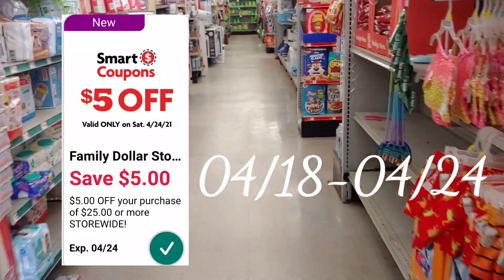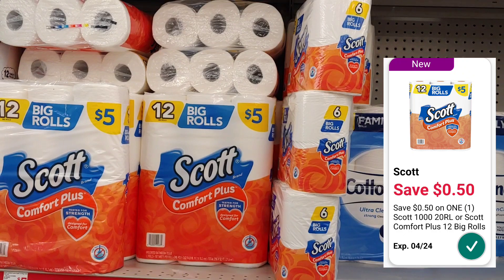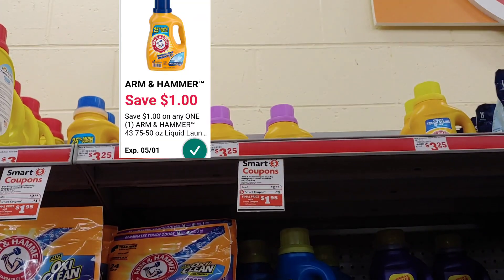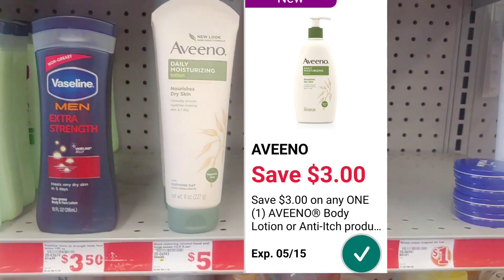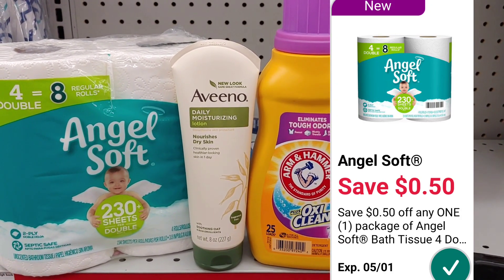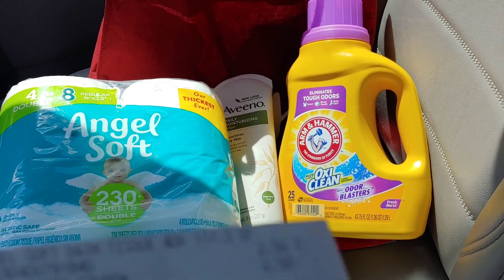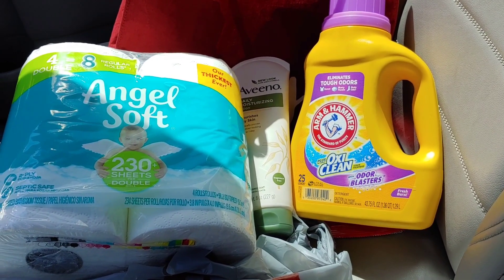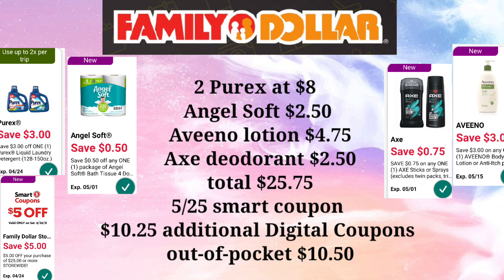Family Dollar Deal You Can Do Now | Plus Digital Matchups & a $5 off $25 deal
familydollar # 5off25

Inserts
Wecoupon clipz
Sunday paper